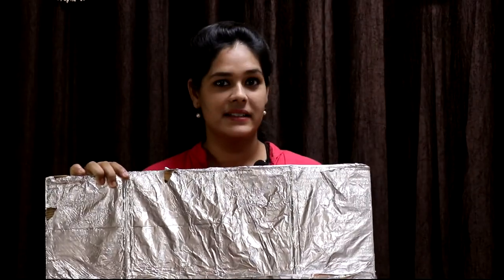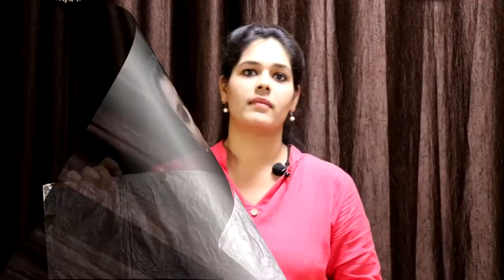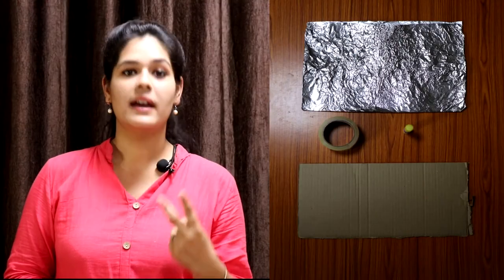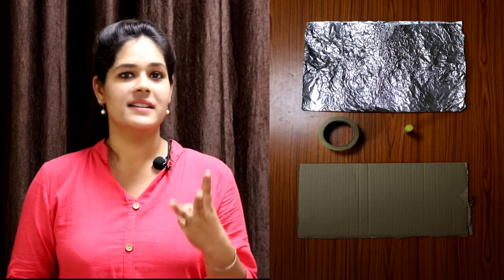How to Make a Free Reflector in Less Than 5 Minutes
How to Light Better in Making a Video?

Light is an important ingredient of video making. We should avoid both: OVER-EXPOSURE as well as UNDER-EXPOSURE. We need to light up the subject properly before shooting.

In this video, we show two different ways of using light:
1. Shot Gun setup
2. Reflector